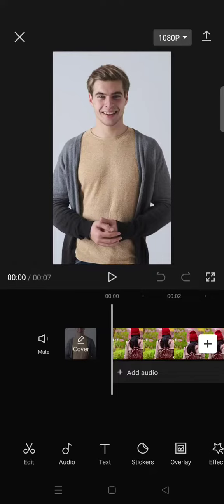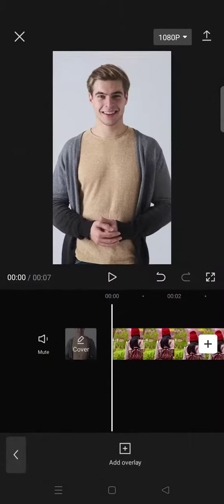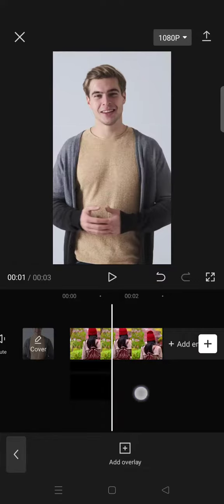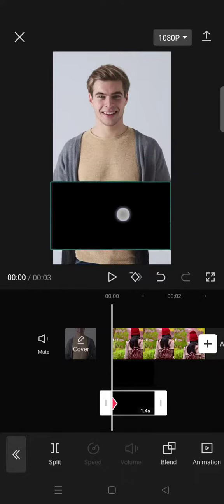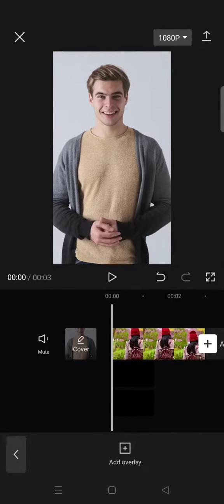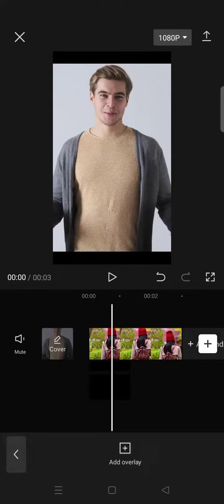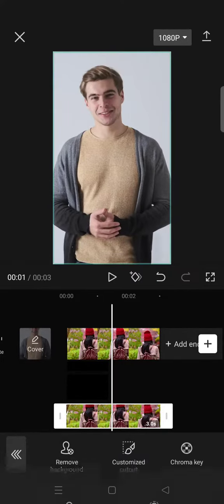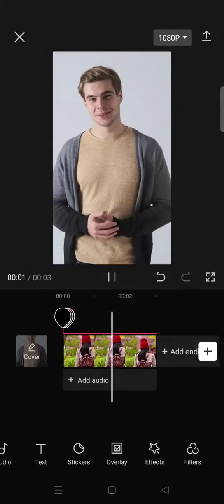[Wondering How to Create a Stylish Black Border in Capcut? Watch This Tutorial]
Try creating a black border for your next edit in CapCut